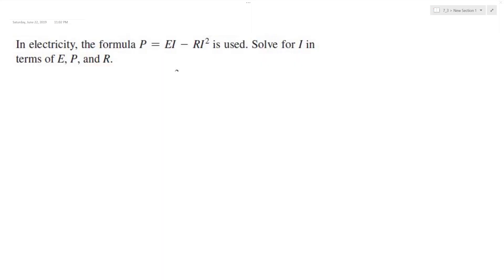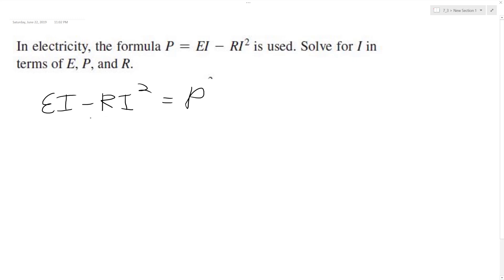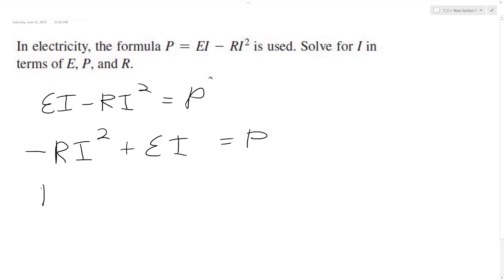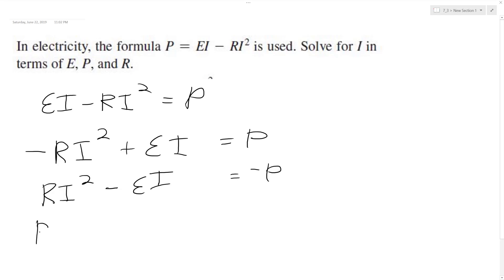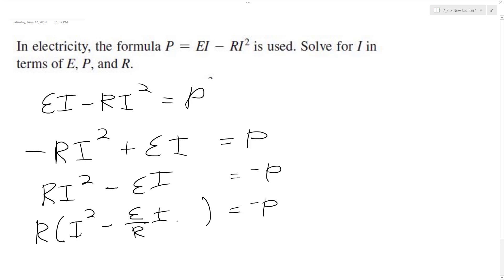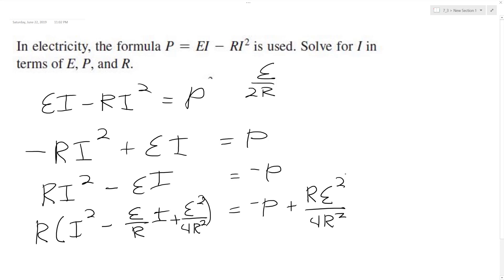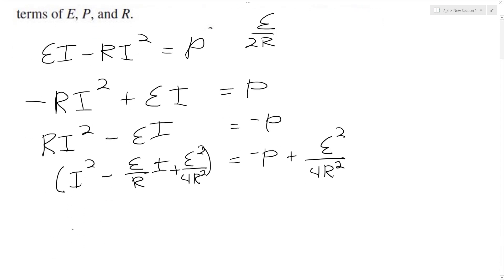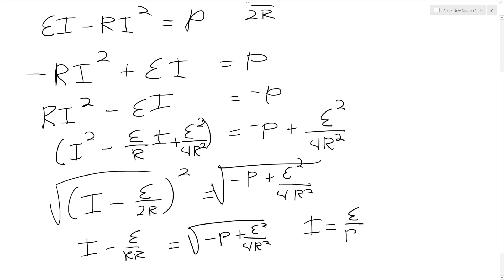In electricity, the formula P = EI - RI^2 is used. Solve for I in terms of E, P, and R.